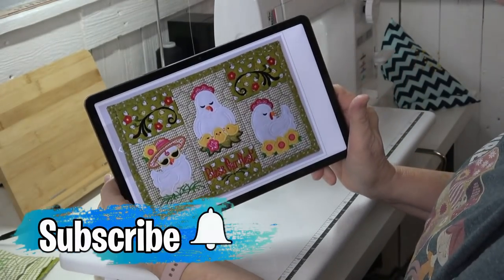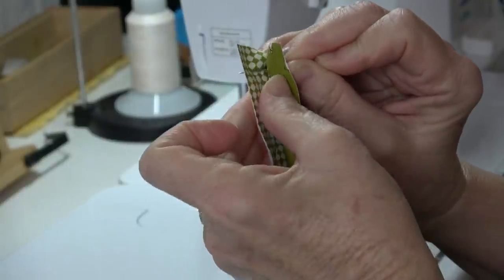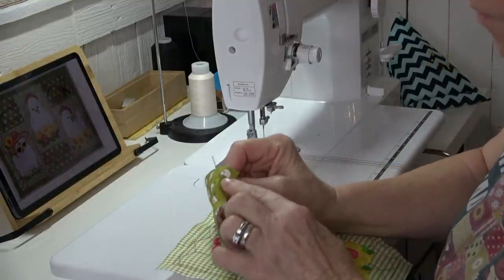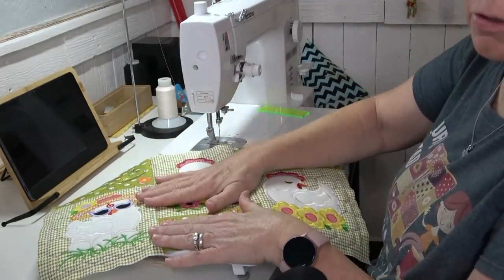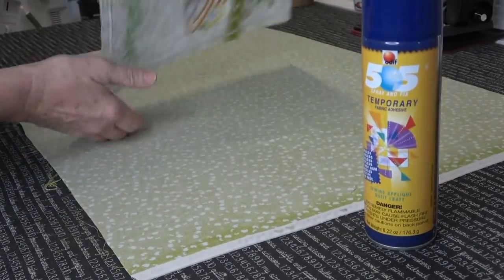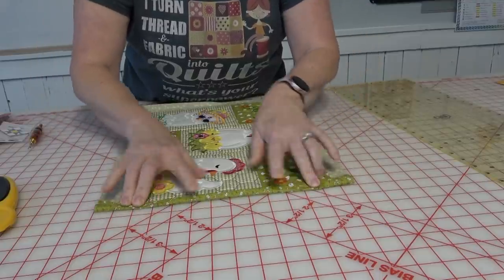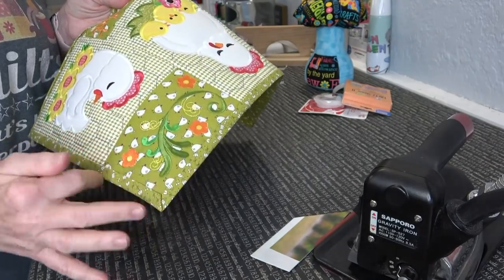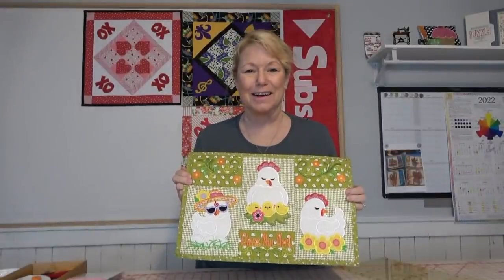Pt 4 Designs by JuJu Chicken Placemat - Finishing, Backing, and Binding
Let's make the Designs by JuJu Chicken Placemat!  In this video, we'll sew all the blocks together, back, and bind them.  We're finished!